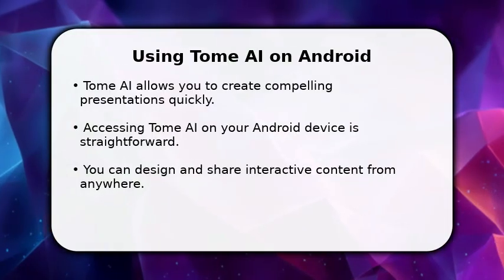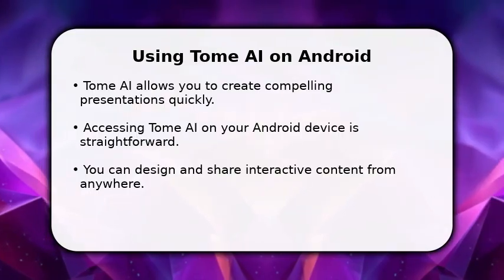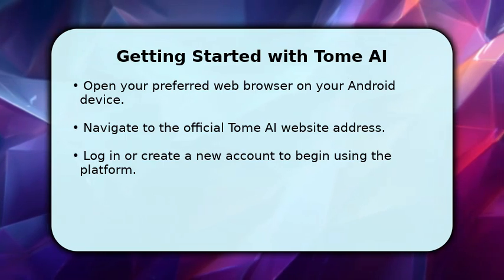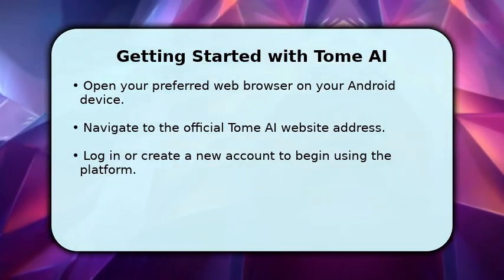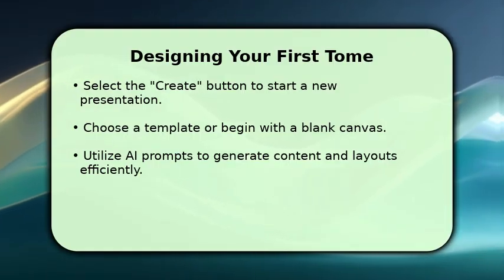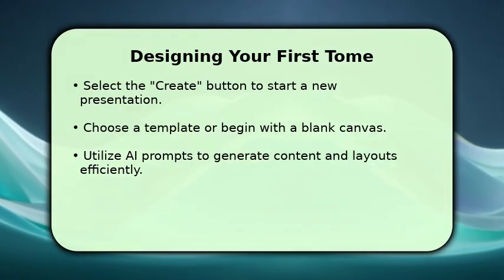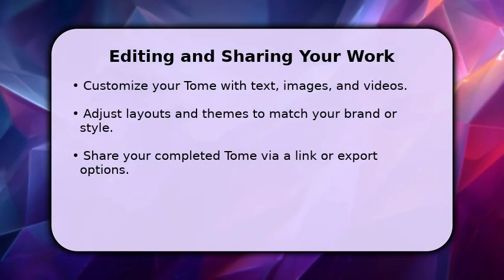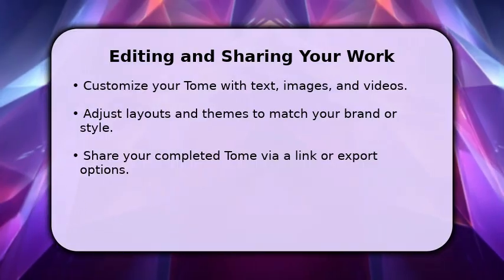How to Use Tome AI on Android 2025 - Easy Guide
▸ :^) Learn how to use Tome AI on your Android device in 2025. This video will guide you through the easy steps of installing and using Tome AI, a powerful AI assistant for Android users. From basic tasks to advanced features, we'll cover it all.

Tome AI Android, Tome AI tutorial, Android AI assistant, how to use Tome AI, Tome AI on Android 2025, AI for Android users, Tome AI app, install Tome AI, using Tome AI